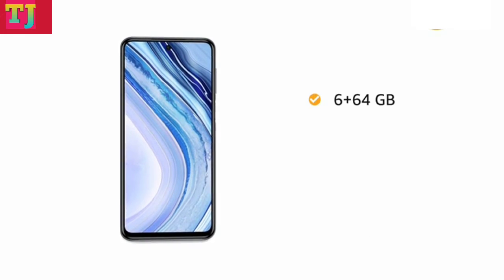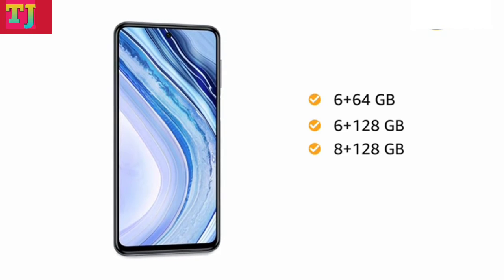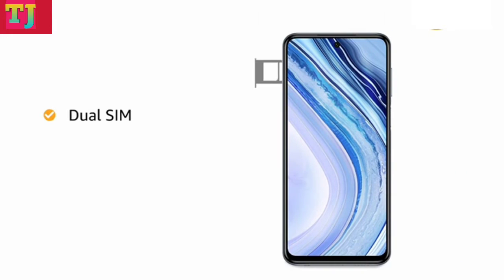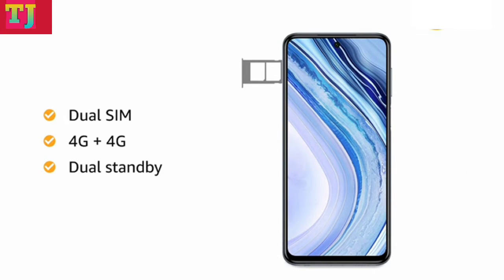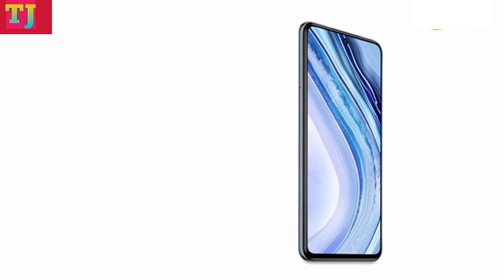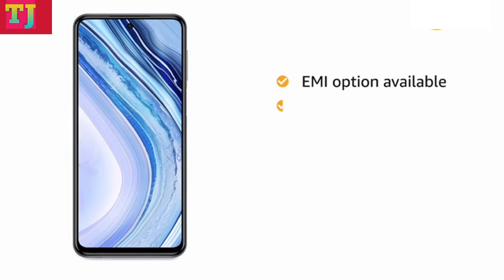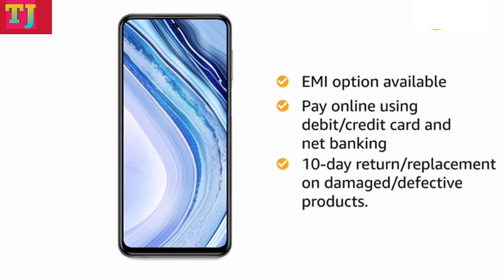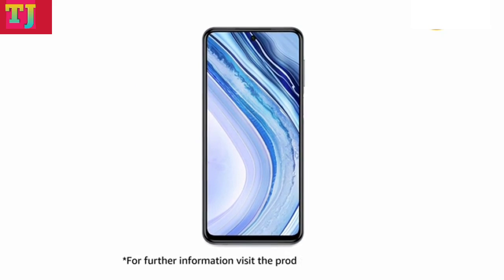Redmi Note 9 Pro Unboxing & First Look - The Real PRO Smartphone???🔥🔥🔥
Namaskaar Dosto, is video mein maine aapse Redmi Note 9 Pro ke baare mein baat ki hai, aur Share ki hai Redmi Note 9 Pro ki Unboxing aur ek First Look. Xiaomi ne Redmi Note 9 Pro Max aur Redmi Note 9 Pro ko launch kiya hai jo hai next version hai Xiaomi Redmi Note 8 Pro ke. Redmi Note 9 Pro ek premium mid range phone hai jisme aapko Qualcomm Snapdragon 720G processor milta hai aur saath mein hai 48MP Quad Cam Setup jaha hai 48MP + 8MP +5MP + 2MP rear aur 16MP front camera. Redmi Note 9 Pro mein 5020mAh ki battery hai, 18W Charging support ke saath mein. Redmi Note 9 Pro mein hai 6.67" ka FHD+ 20:9 aspect ratio wala IPS display ek Punch Hole jise Xiaomi kehta hai Dot Design aur isme hai Corning Gorilla Glass 5 ki protection. Mujhe umeed hai ki aapko Redmi Note 9 aur Redmi Note 9 Pro ki yeh video pasand aayegi.

About : Technical Jamukar is a YouTube Channel, where you will find technological videos in Hindi and English, New Video is Posted Everyday :)